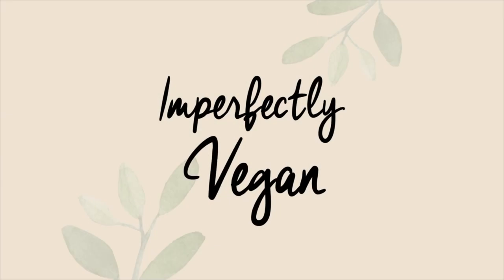Ex dairy farmer talks about reality of dairy farming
Hi everyone, welcome to my new channel 'Spiritually Vegan'

I am an animal rights advocate who campaigns for veganism, focusing on the realities of the meat & dairy industry. I work tirelessly for a vegan world first for the animals, the planet & our health.

Make the connection. Go Vegan.